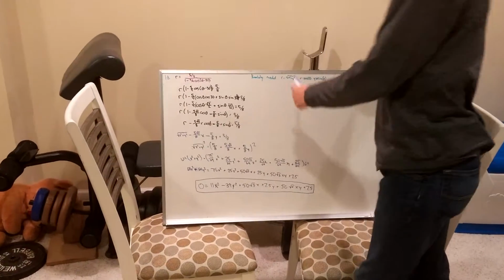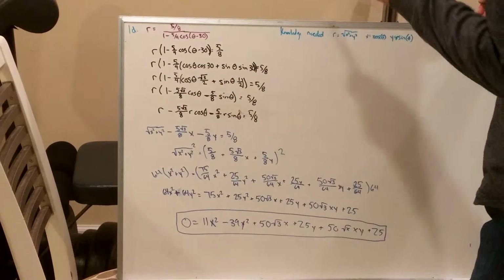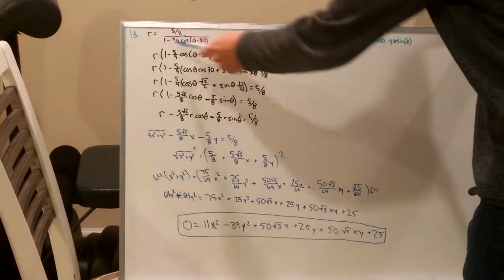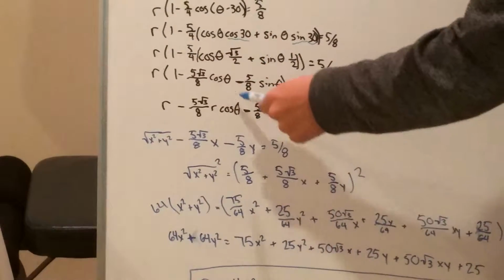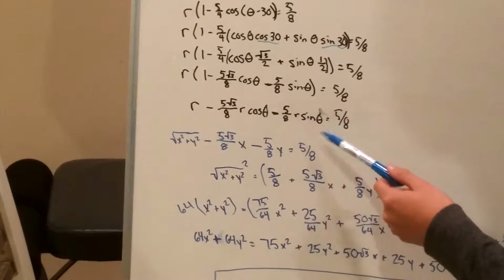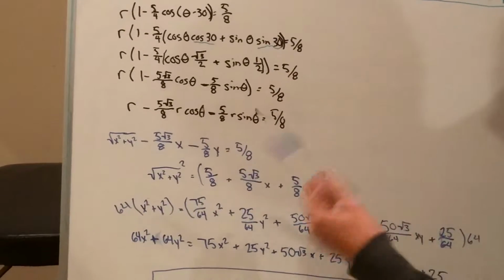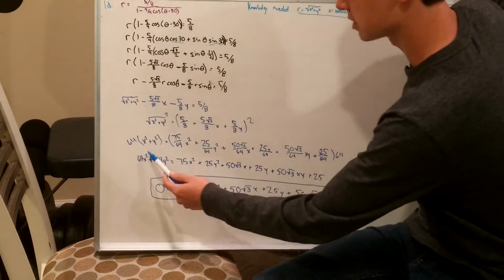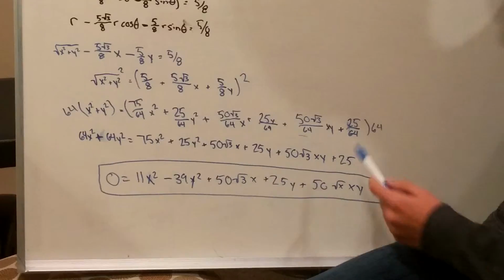Honors Pre-Calc Question 1